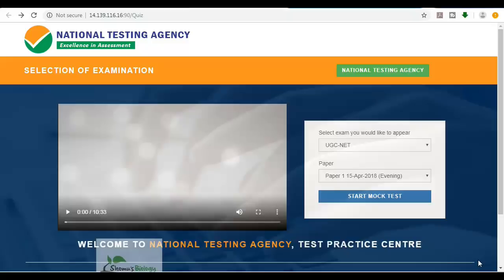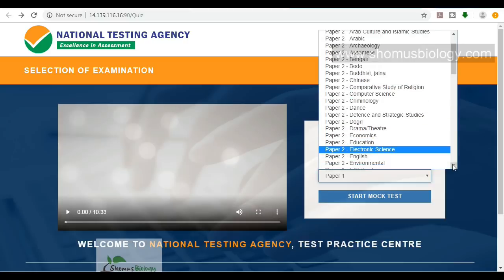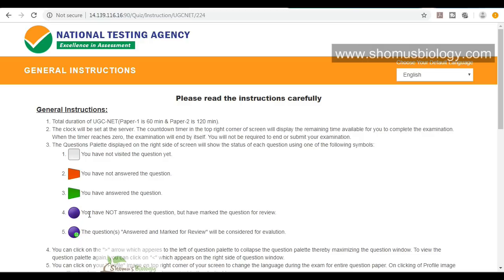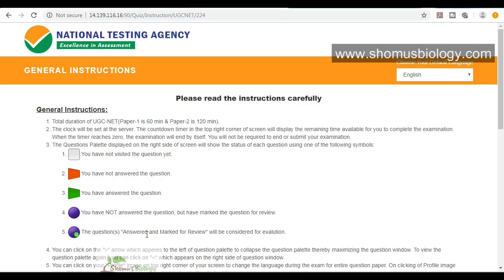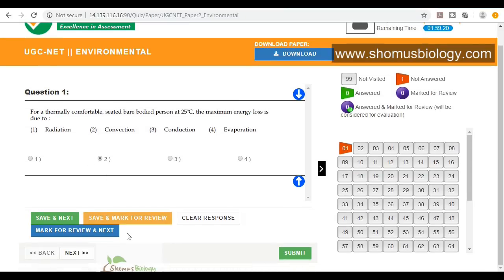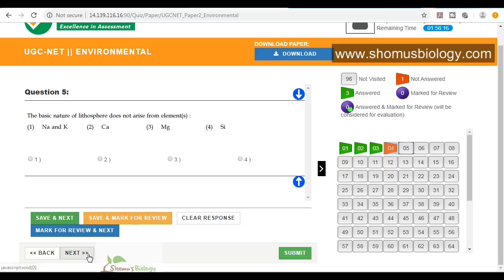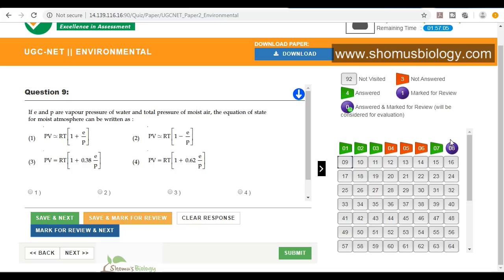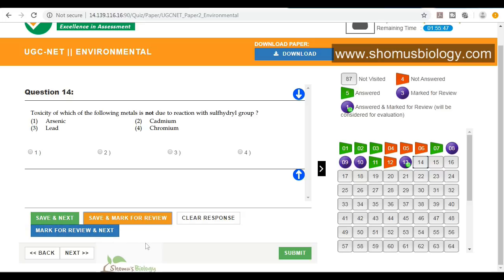CSIR UGC NET DEC 2019 online test demo from NTA website | Learn how to attempt exam in CBT mode?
This lecture explains how to attempt the csir ugc net exam online in the CBT mode. Here the demo of attaining the CSIR UGC NET exam online is explained. How it is likely to take the CSIR UGC NET exam online? how to select questions? how to mark a question for review during exam? all these questions will be answered in this video lecture.
if you want to know how to attempt Csir net exam online, watch this demo video on Csir net CBT mode exam.